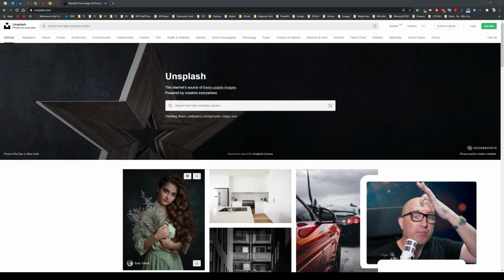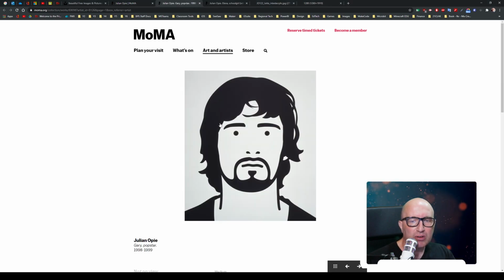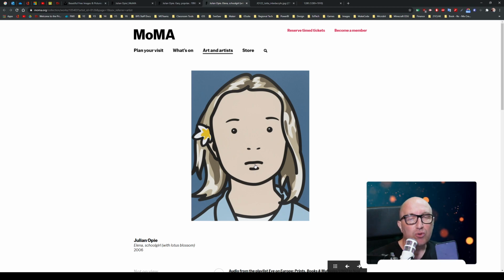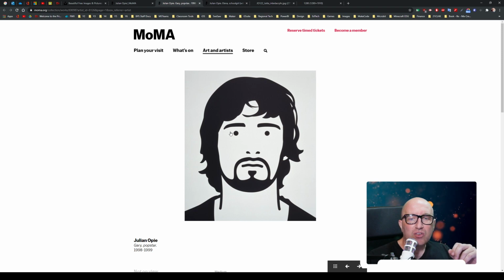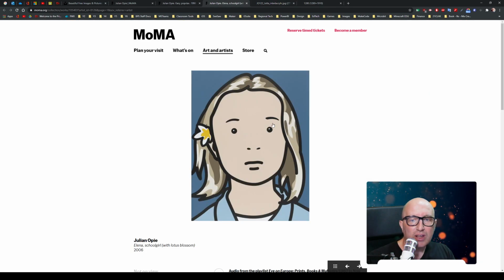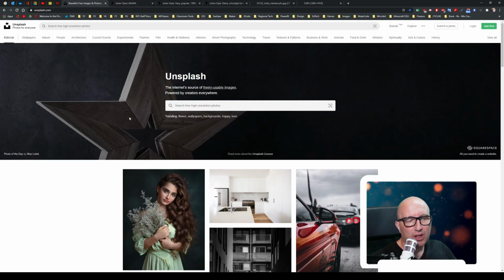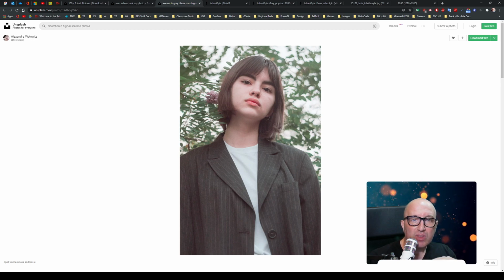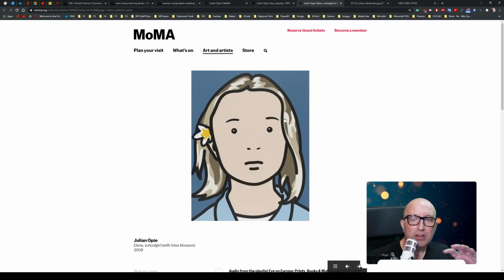5. Inkscape Julian Opie Finding a Portrait in Unsplash